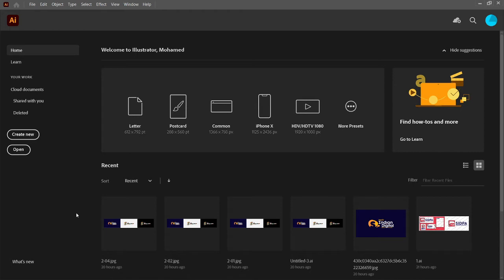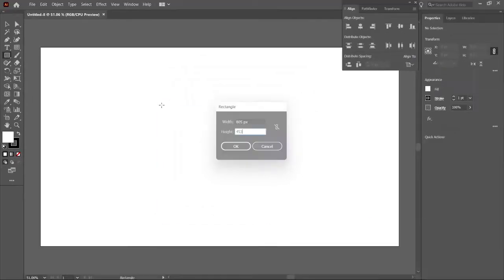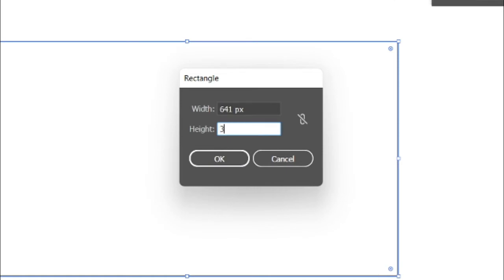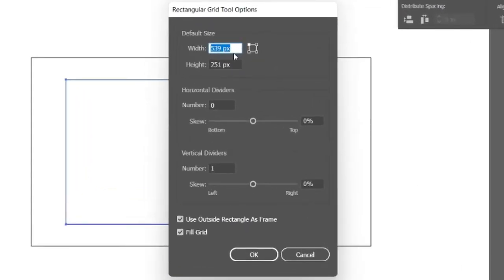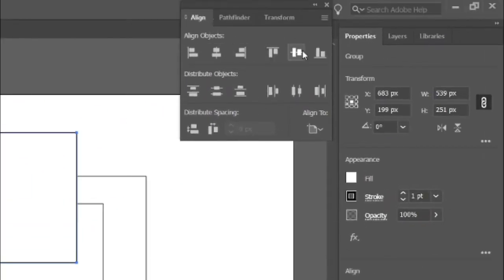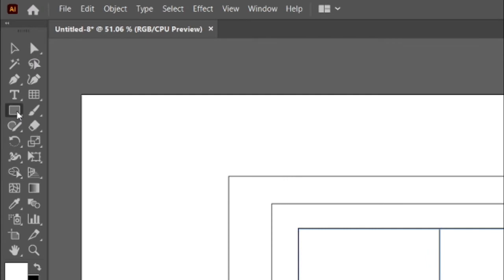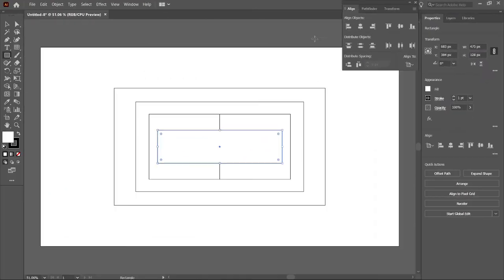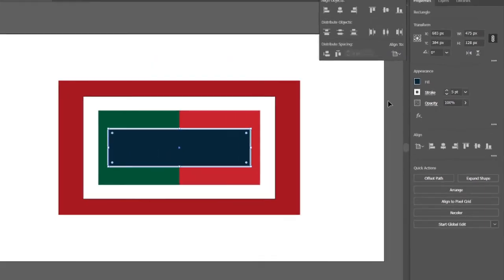How to make Peter England Logo | Adobe Illustrator | MA Tutorials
Hi guys.
This tutorial will demonstrate how to make Peter England logo Design in Adobe Illustrator.